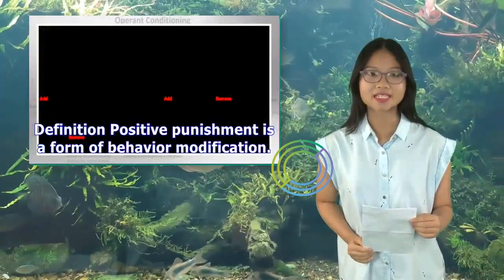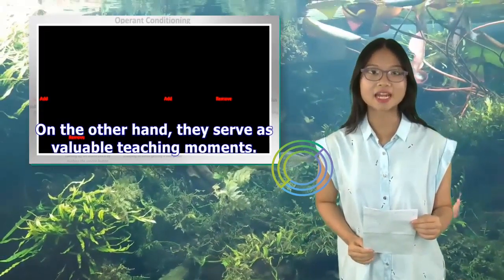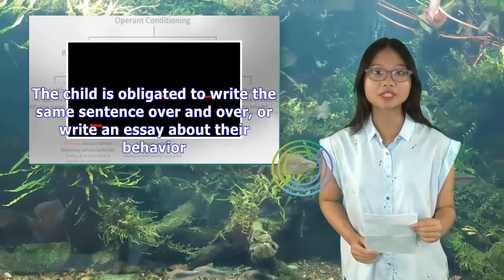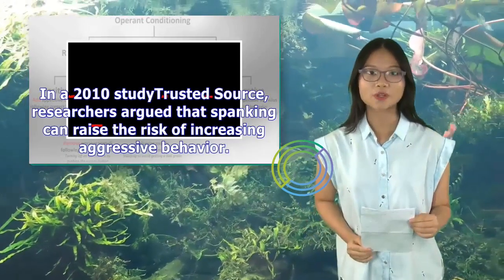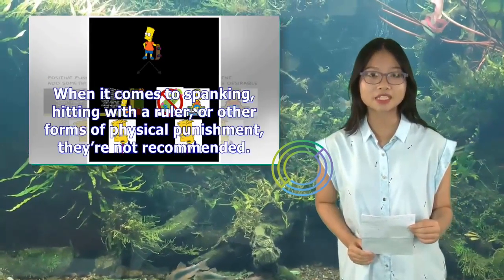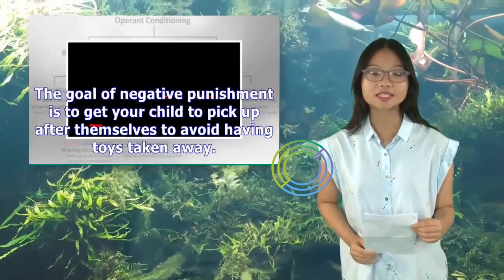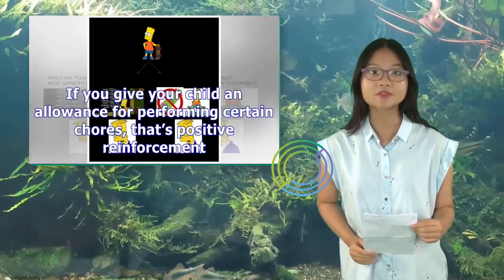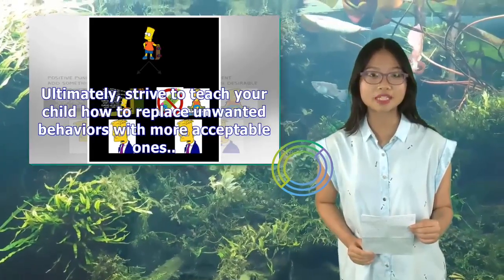What Is Positive Punishment? | Tita TV